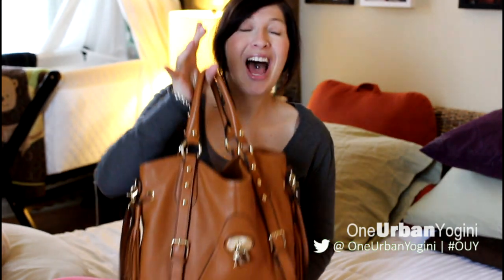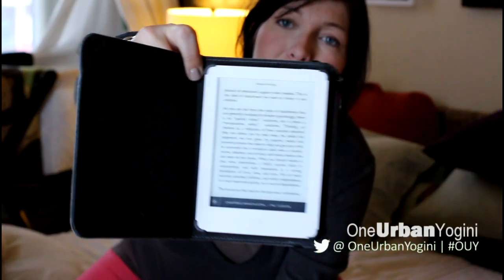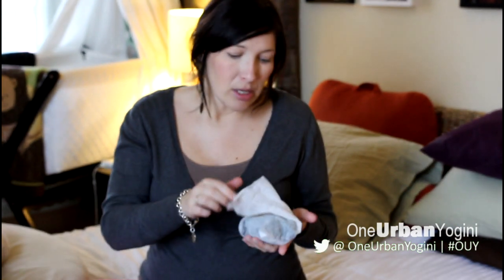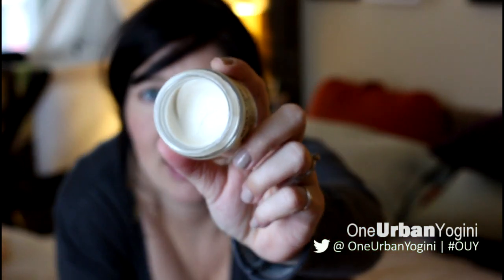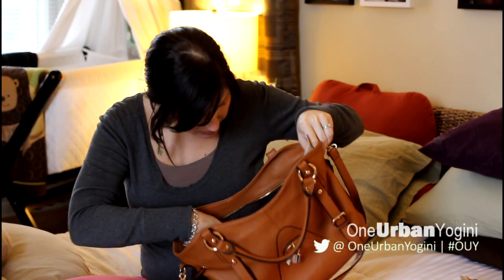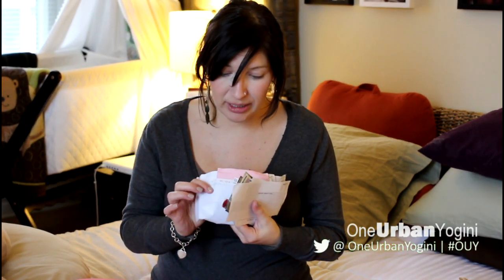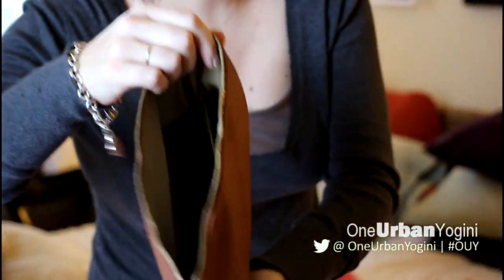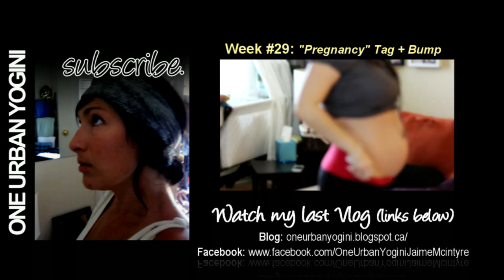❤ What's In My Bag? | Beauty & Style w. OneUrbanYogini ❤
❤ BE SURE TO EXPAND FOR MORE INFORMATION! ❤

Here's what i carry around in my purse! I know it's a lot, and I've thought about emptying it out a little bit... but there is nothing that i don't have to have! LOL.

Please either do a video response, or leave a comment telling me what you carry around in your purse or school tote or gym bag. anything really :)

Products I mention:
Kobo Glo Reader
Beyond the Sling by Mayim Bialik
Travel Speakers
Burts Bee's Shea Butter Hand Cream
Burts Bee's Almond & Milk Hand Cream
Kai Perfume Oil
Aveeno Lip Balm (blue only)
Cover Girl Lip Perfection Jumbo Gloss Balm in 2233
Gosh Volume Lip Shine in Burgundy
Revlon Lip Stick in Black Cherry
Revlon ColorStay Lip Liner in Plum
Sympatico Solid Perfume Oil

ABOUT THIS VIDEO:

MY INTENTION:
It is my intention to share with you a Yogi's Journey through Pregnancy, Life, and Love. In time, meet my Top 10 Faves and Not-So-Faves, Products I love, living your Yoga, midwives, cloth diapering and venturing into the world of Green Babyhood. Hope you enjoy the journey!

Let's use this Facebook page for questions, comments, discussions, ideas and everything!

Sooooooo excited to share this journey!

MY YOGA STUDIOS:
Samatva Yoga